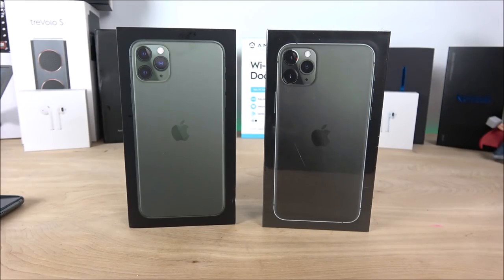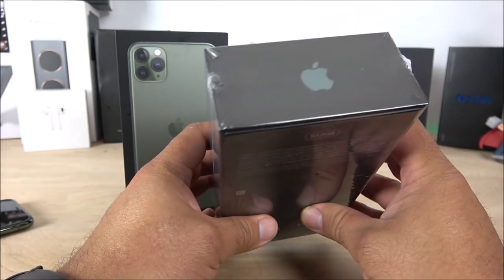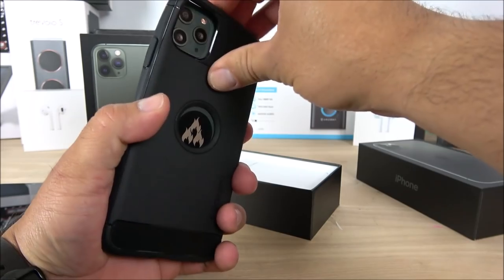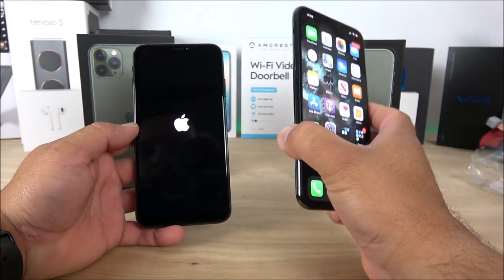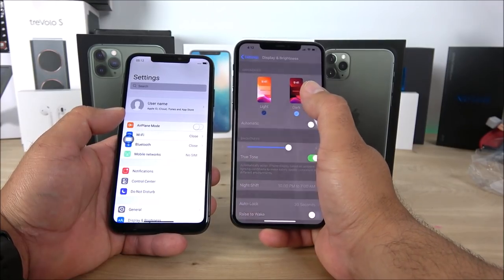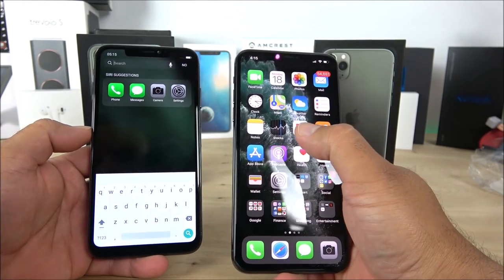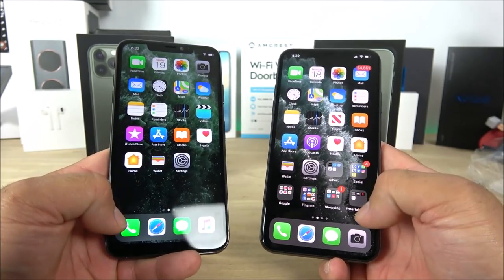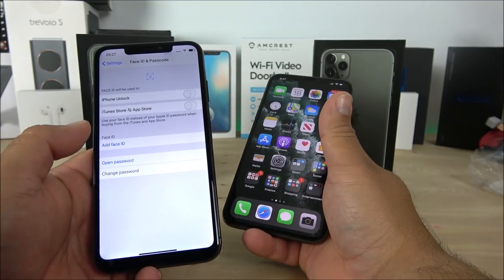Goophone 11 Pro Max Version 3 [VS] REAL iPhone 11 Pro Max - Midnight Green!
This comparison covers about everything you need to know in order to distinguish one phone from the other. This fake really caught me by surprise with almost a 1:1 body and system. Always have in mind that fake phones don't follow the same quality controls as the real ones, and performance is always inferior.

1. Introduction: 00:11
2. Box Comparison: 00:36
3. Clone Unboxing: 02:59
4. Case/Accessories fitment: 03:59
5. Physical Comparison: 05:11
6. Software Comparison: 08:10
7. Camera Comparison: 16:09
8. Face Id Comparison: 18:57
9. Conclusion: 20:50

Highlights

6.5 inch IPS Capacitive Screen, All Screen, 1520*720 pixels HD+ screen, 16000K colors, support Multi-Touch

Android OS

Quad Core MTK6580 1.3GHz CPU

1GB RAM + 16GB ROM + Built-in 16GB/32GB micro SD card (System could be show fake 64GB//256GB/512GB, and I will send you it with 64GB/256GB/512GB box)

Dual Nano Sim Card Dual Standby, 2G GSM 850/900/1800/1900MHz + 3G WCDMA 850/2100MHz(Show Fake 4G LTE, Not Real 4G Function!!!)

Dual Camera, 5.0MP front camera, 13.0MP back camera with flashlight and auto focus

Wireless Charging, Face ID, 3G WCDMA, 2600mAh Battery(Antutu show 1000mAh), GPS(always do not work), FM, Bluetooth, Ebook, Email, Messaging, wallpapers, calendar, calculator, clock, camera, tethering & portable hotspot, Play Store, etc.